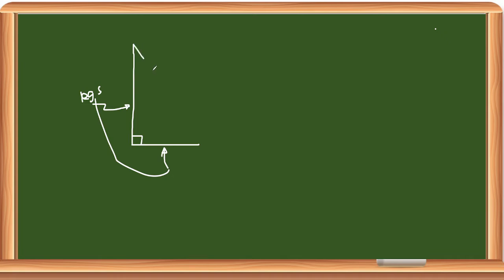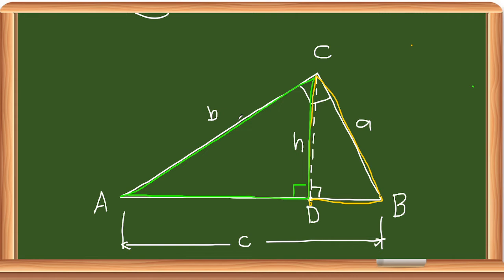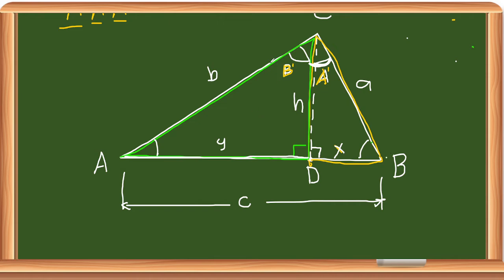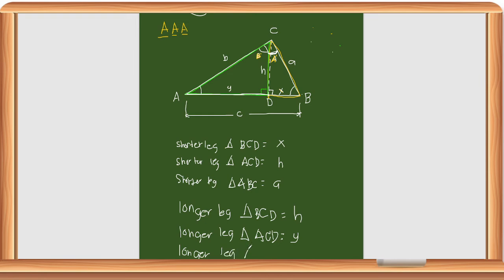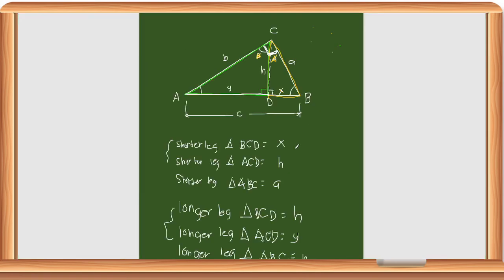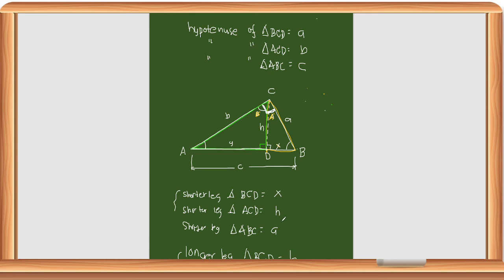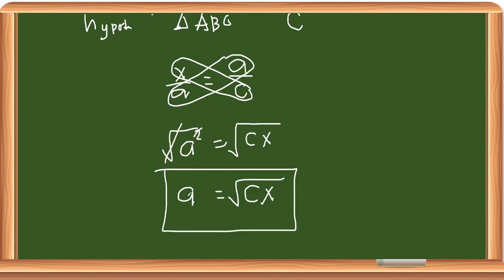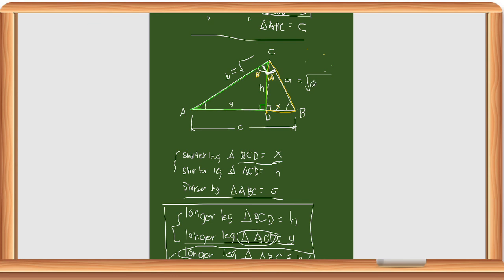Similarity in Right Triangles